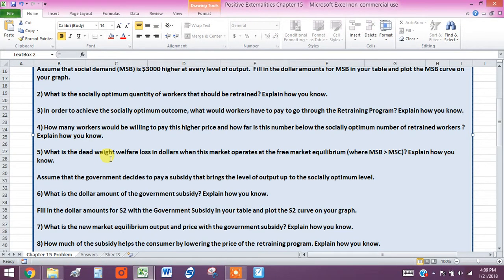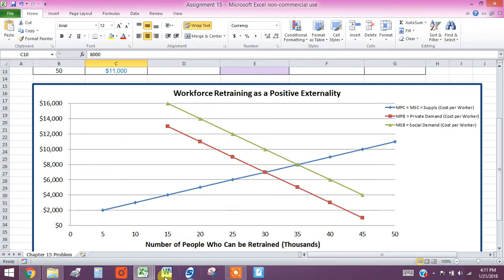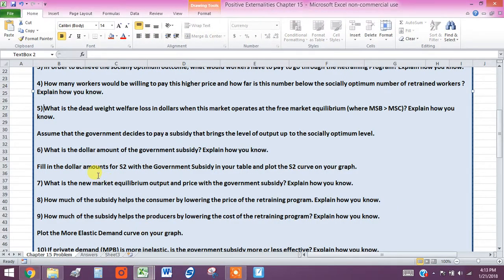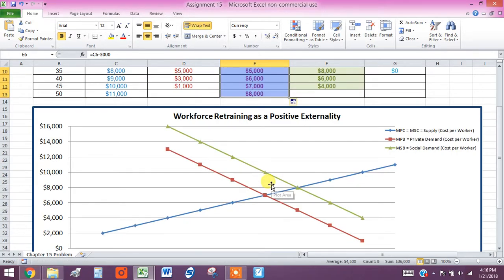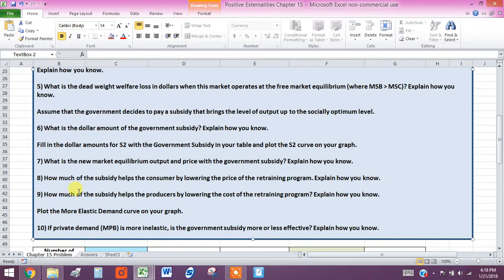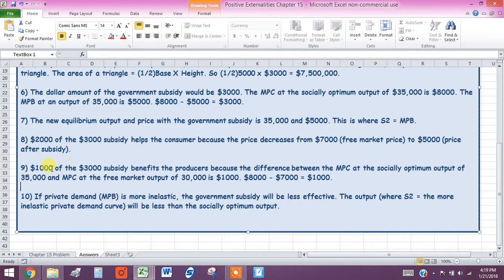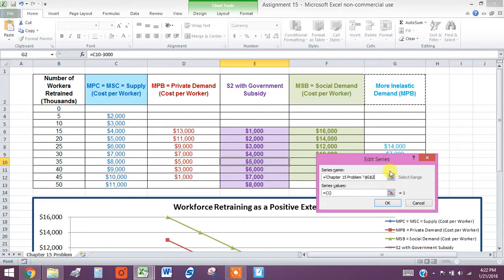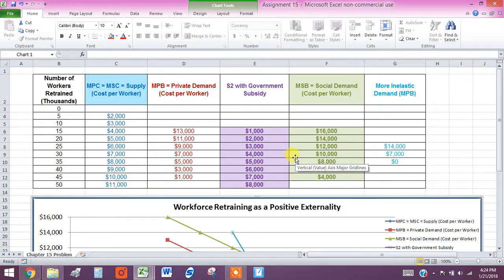Assignment 15 Part 2